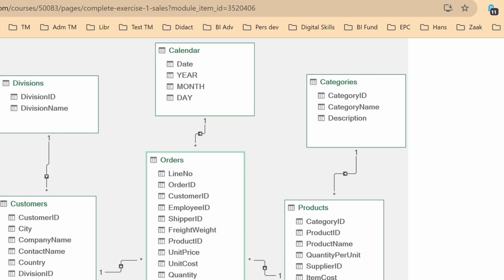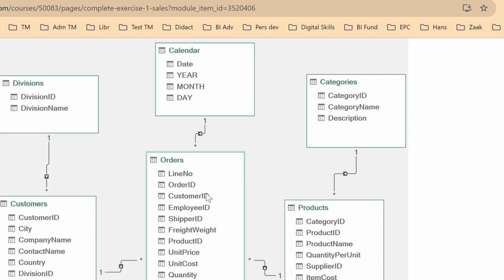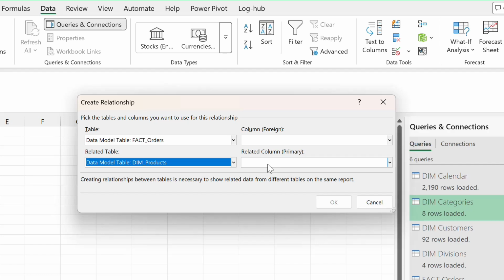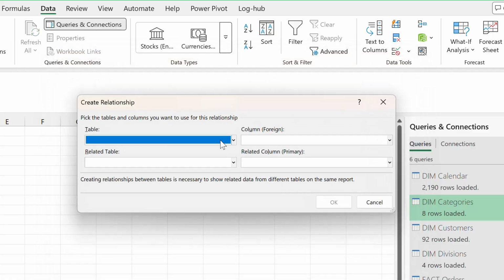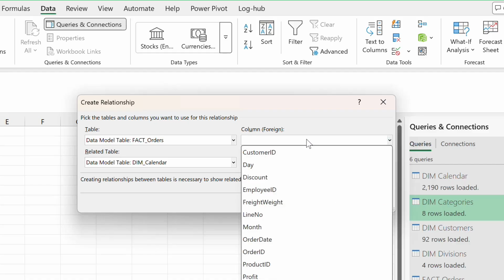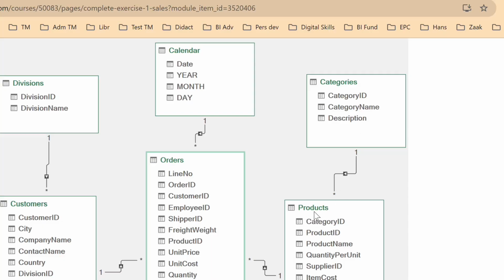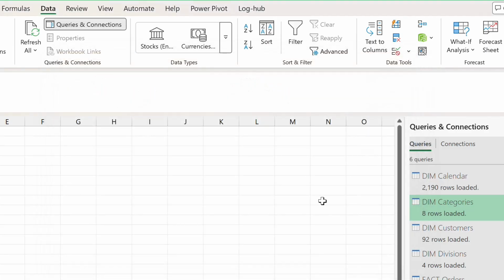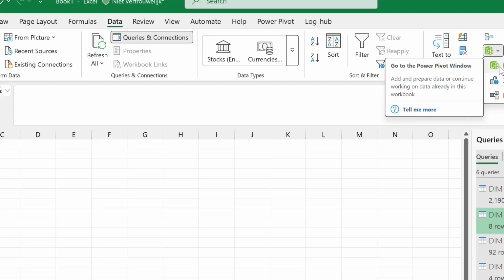Sales 02 01 Data model